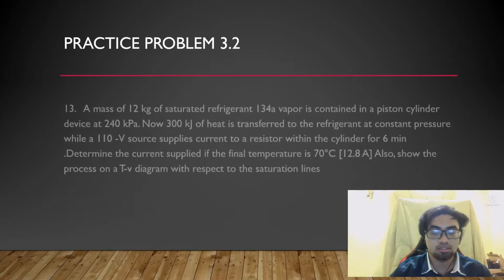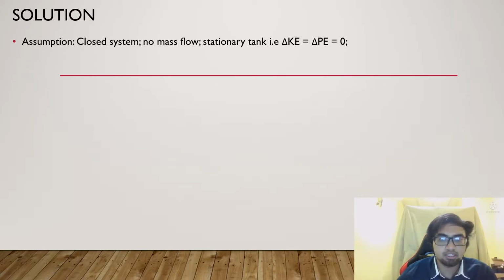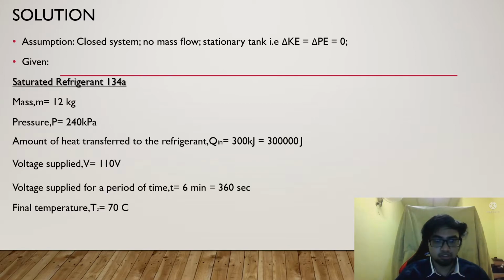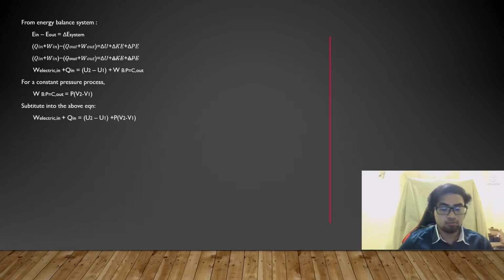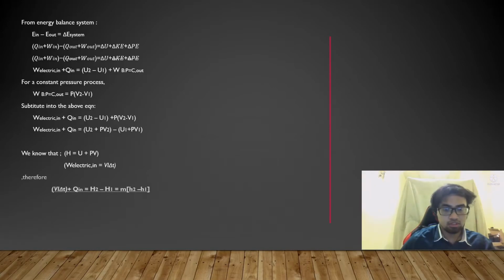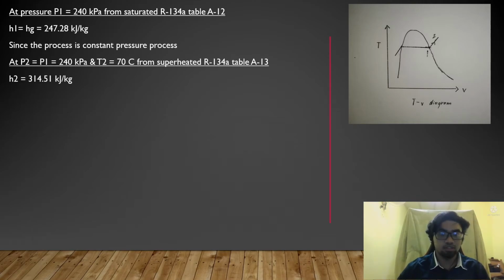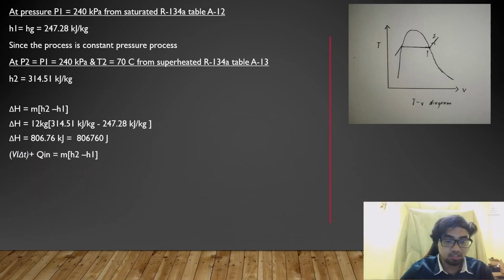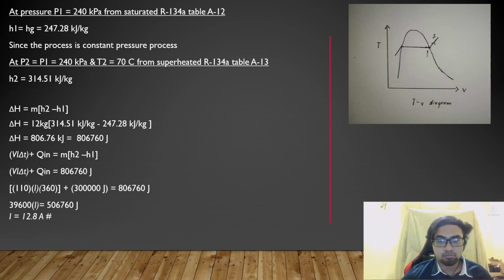MEC451 Video Test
Practice Problem 3.2 Question No.13